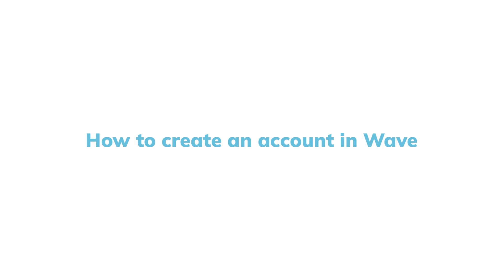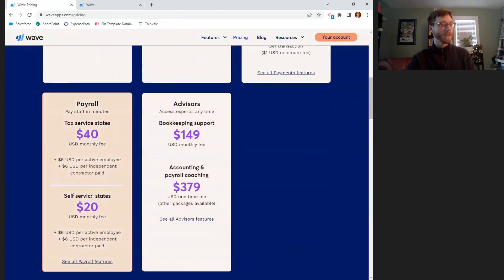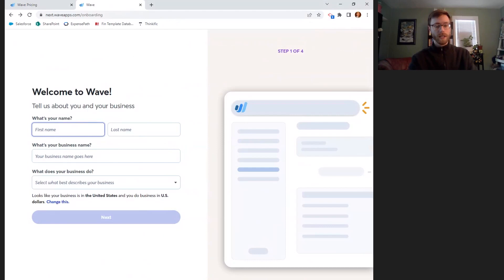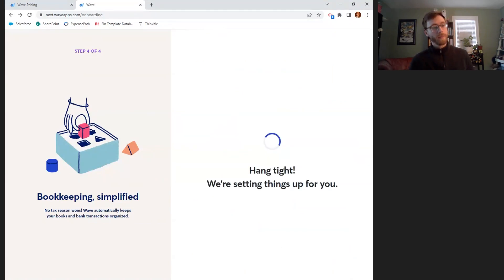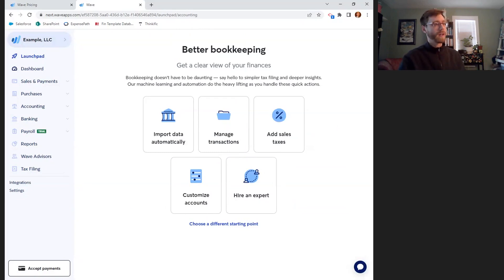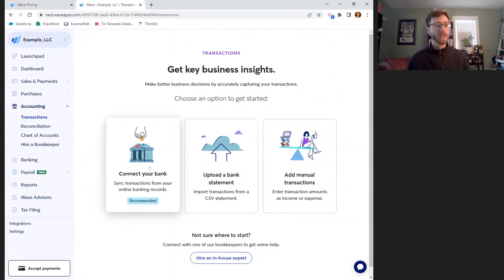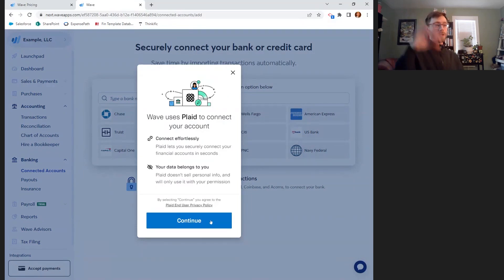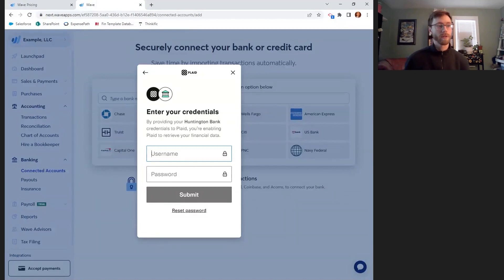How to create and setup an account in Wave Accounting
Learn how to create an account in Wave Accounting and link a bank account to import transactions in this tutorial video.

Unlike other accounting systems, Wave offers basic bookkeeping features and invoicing for free, with payment processing fees for paid invoices. If your business grows, Wave also provides payroll services and bookkeeping support. Follow along as we sign up and answer a series of questions.